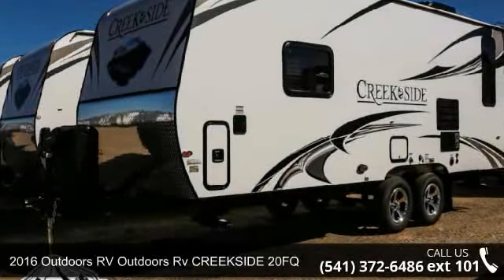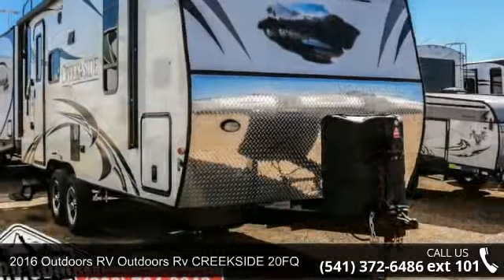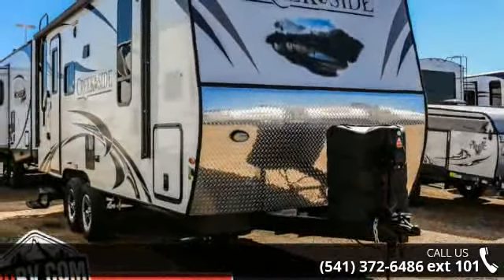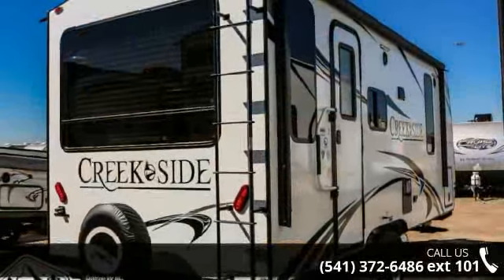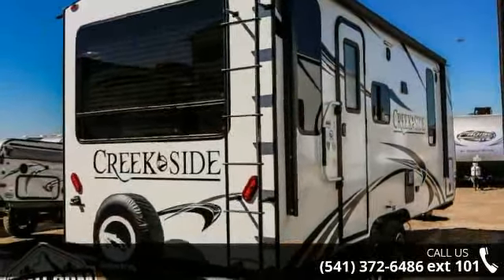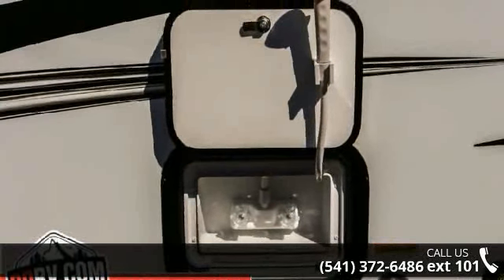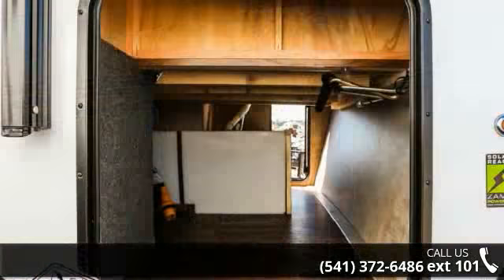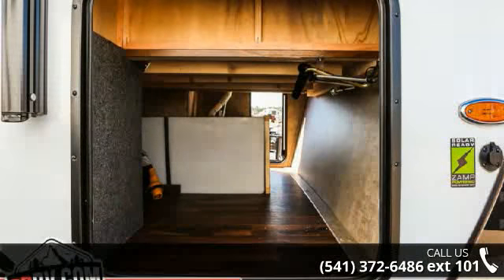2016 Outdoors RV Rv CREEKSIDE 20FQ - Dennis Dillon RV & ...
TT